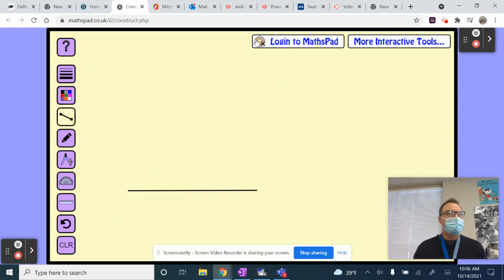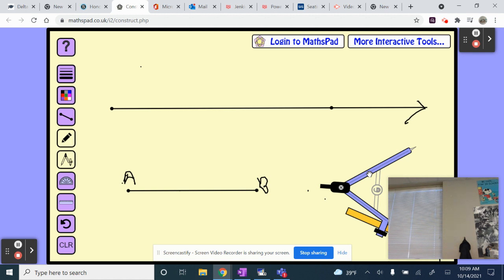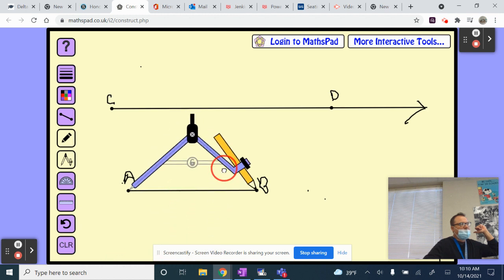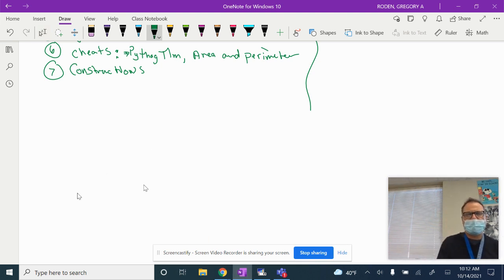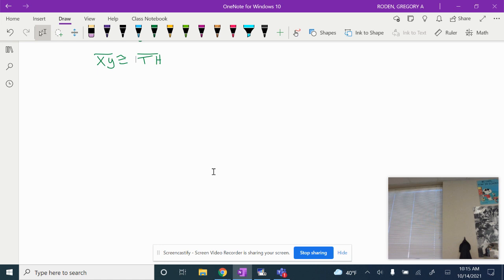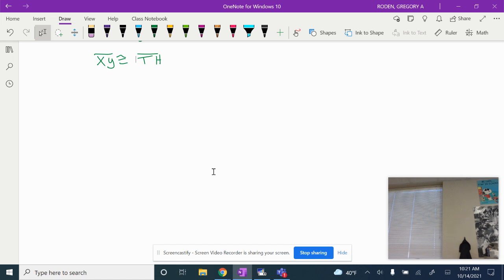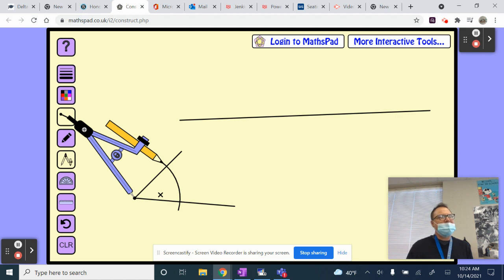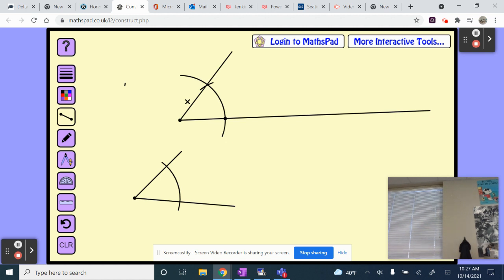geometry lesson 10/14 part 2